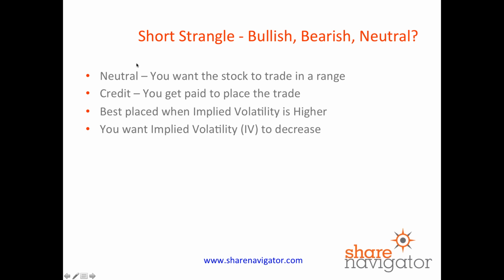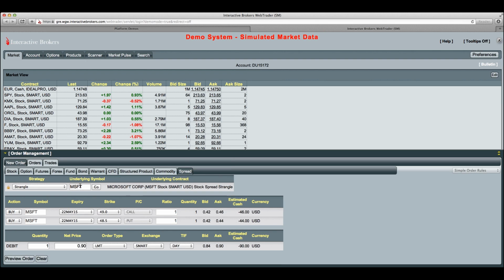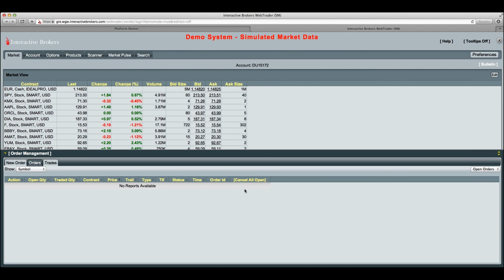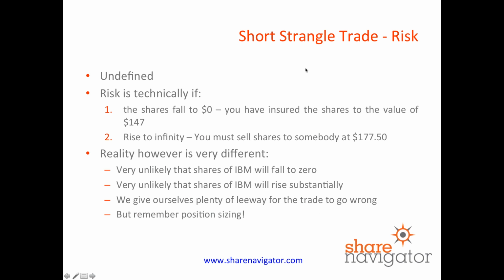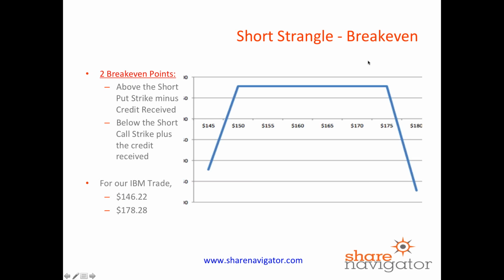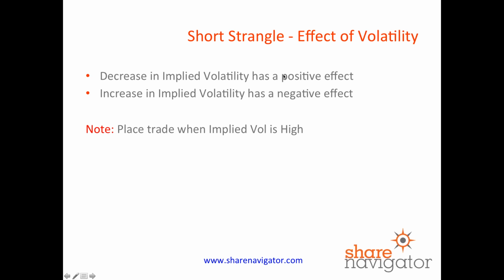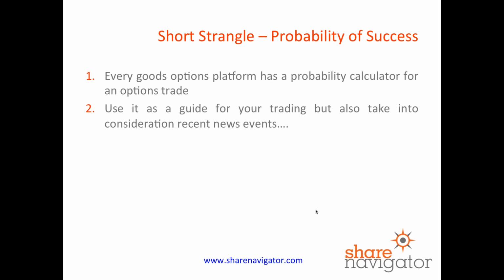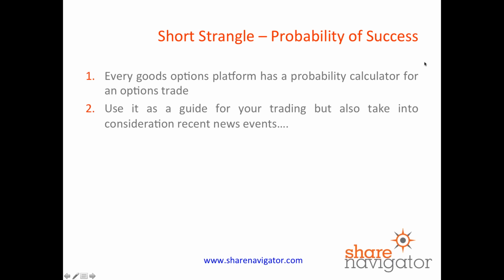Short Strangle option trade with IBM example by Share Navigator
Share Navigator demonstrate how to place a short strangle option trade with an example using IBM.